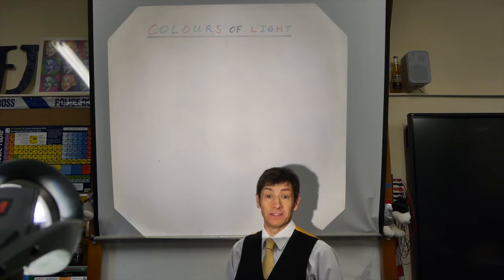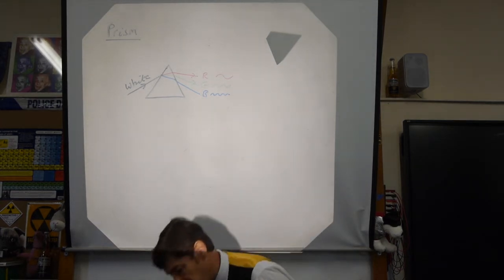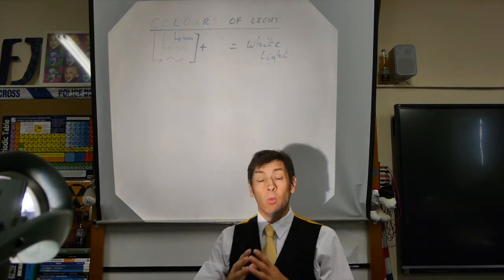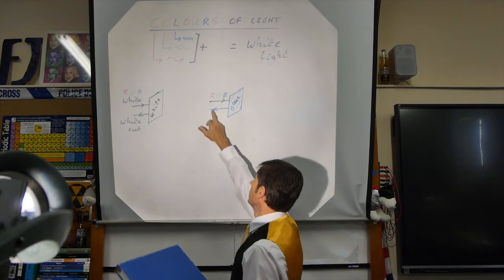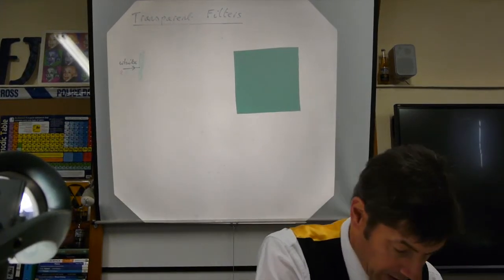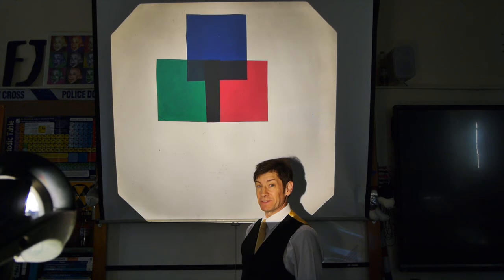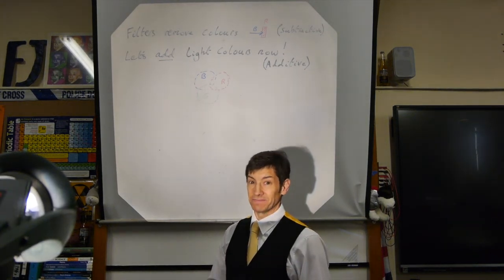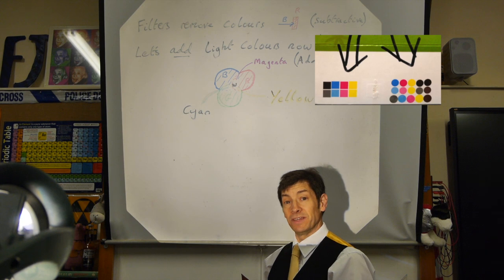Colours of Light - F-J's Physics - Corona Busters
Schools are closed so here is a lesson focusing on Colours of Light.  A revision of prisms to produce colours of light, a look at reflection off coloured surfaces, filters and additive colour mixing.  This will work well for you if you are doing KS3 or GCSE.  (You may want to explore additive colour mixing further - for example I am not showing you yellow light here but the sensation you get in the brain when green and red overlap!  It is a very interesting topic!)